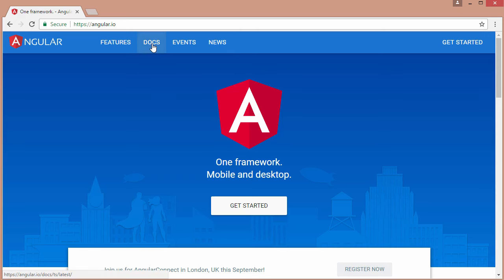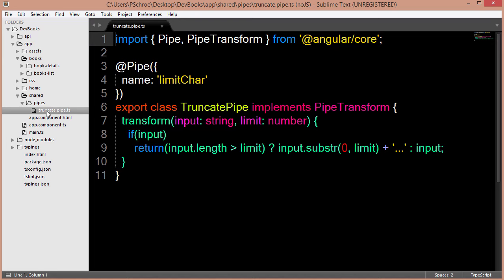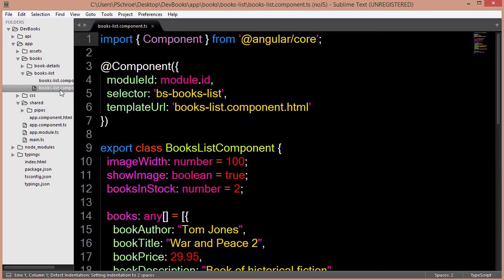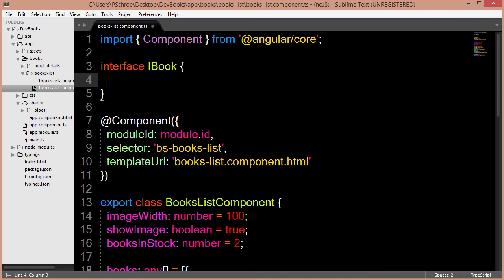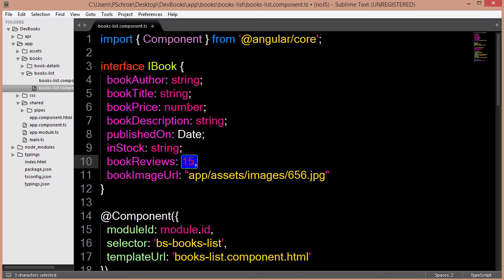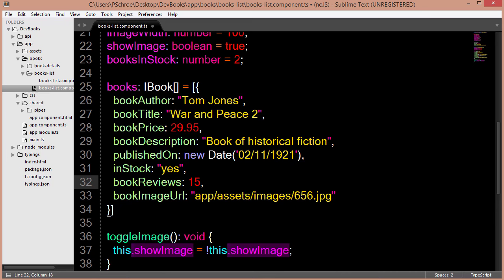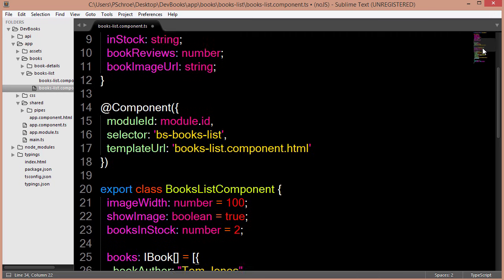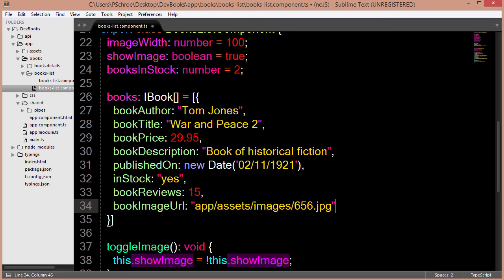038 Using Interfaces